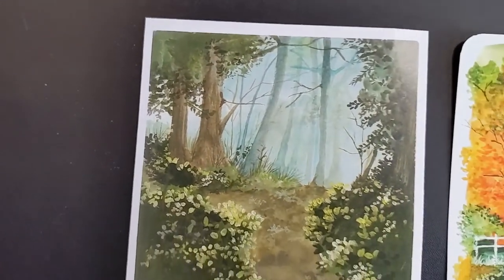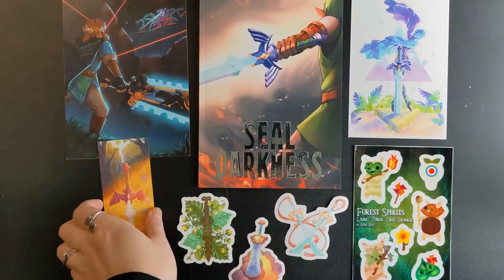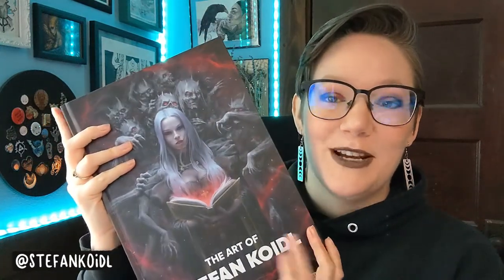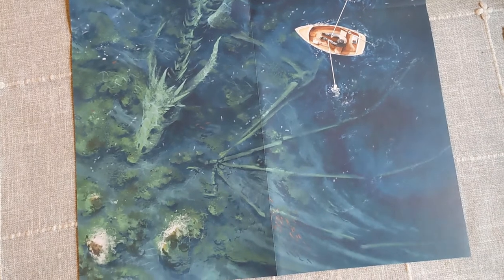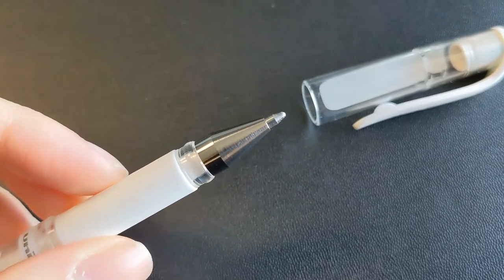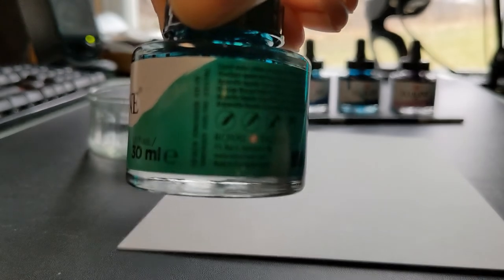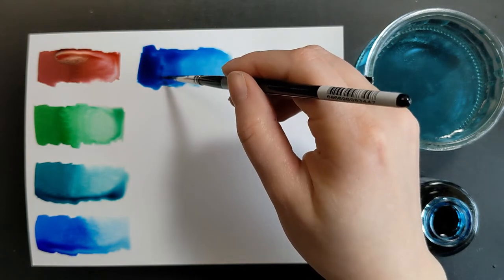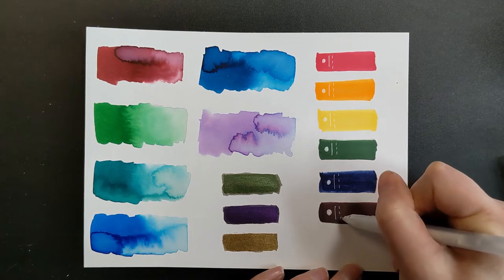Testing New Inks and Gel Pens ☽✦☾ Birthday Haul!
Hey everyone! A rare haul video today - so much wonderful art to share along with some new art supply testing! Take care my friends!

All art supplies purchased with my own money via Blick.